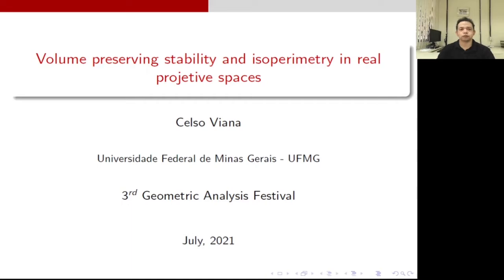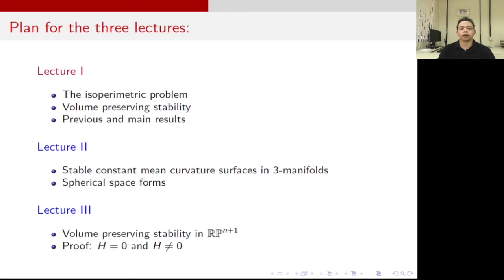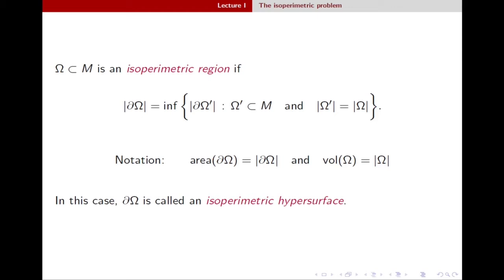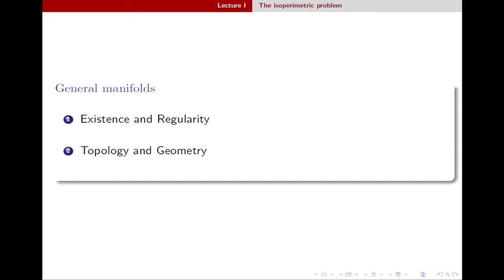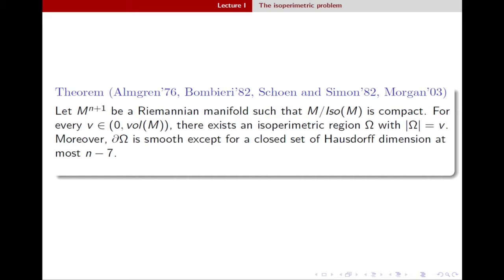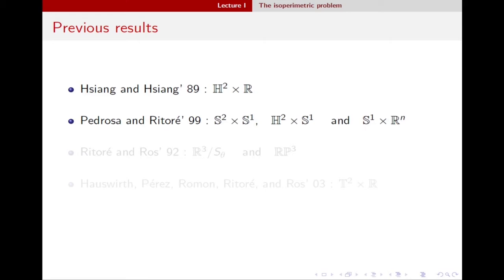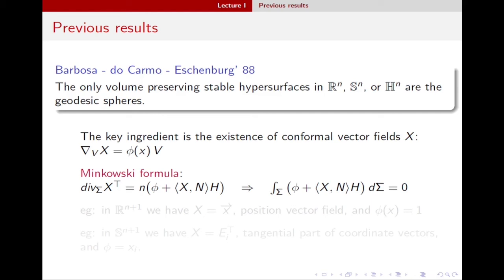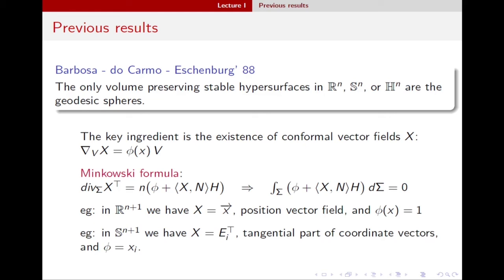[3rd GAF MC] Celso Viana 01 Volume Preserving Stability and Isoperimetry in Real Projective Spaces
Volume Preserving Stability and Isoperimetry in Real Projective Spaces